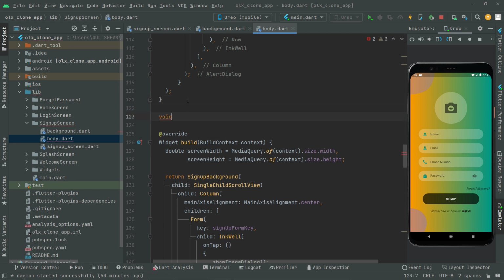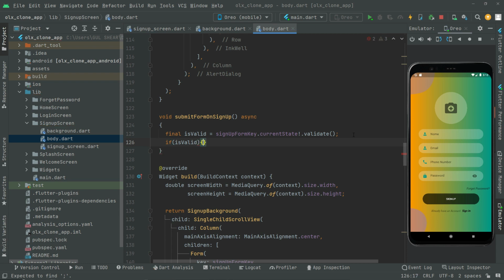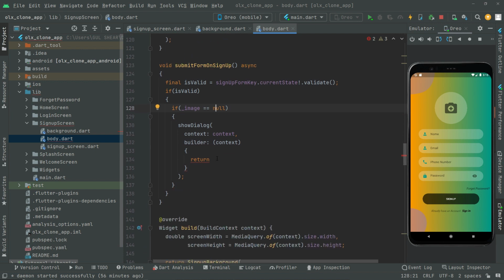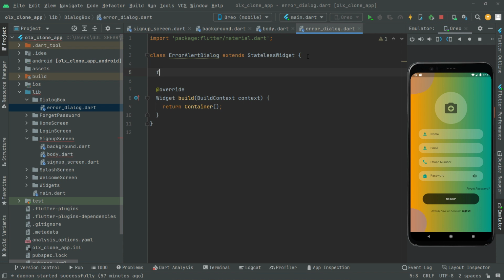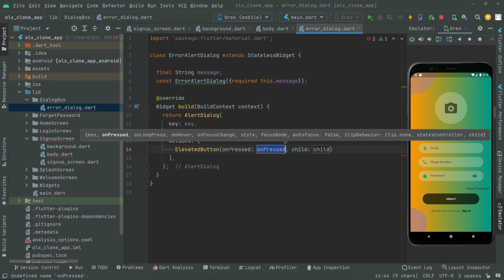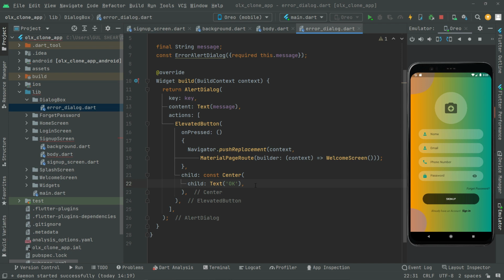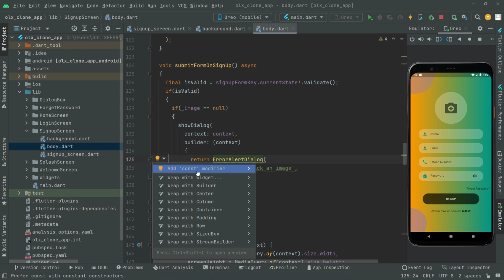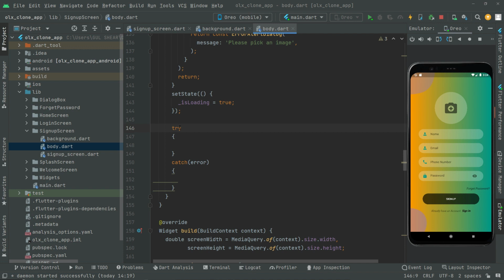Firebase Flutter Tutorial for Beginners | iOS Android Full Stack App Development Course | OLX Clone